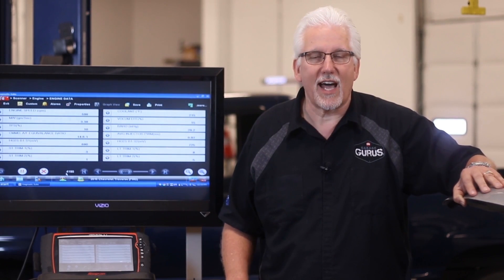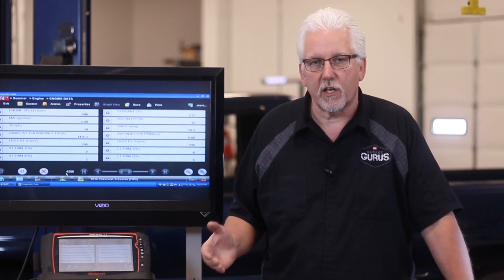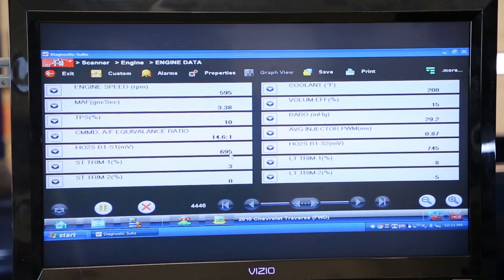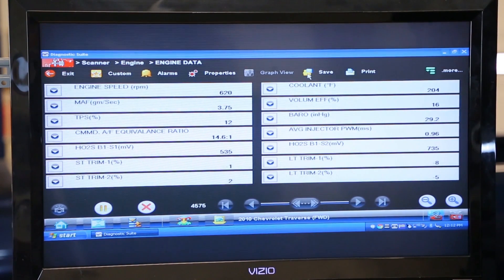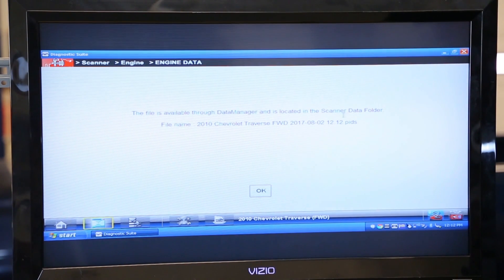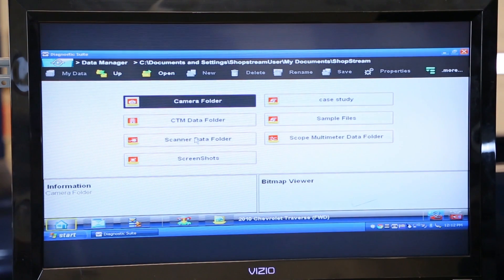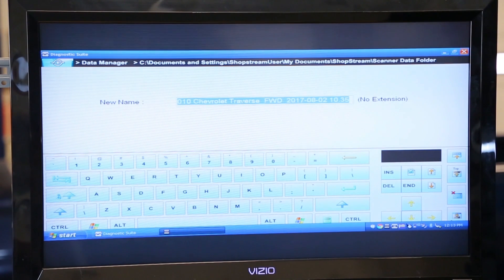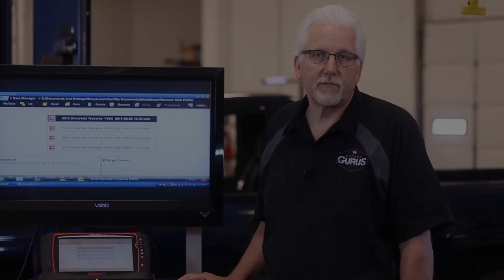Saving Snap-On Auto Scanner Data Recordings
For more insider auto repair tips that can save you time in the garage, visit Garage Gurus

A diagnostic scanner can give you a wealth of information about your vehicle. While it's tempting to monitor the scanner while you're test driving the vehicle, you know that it isn't safe to drive distracted. In this video, Master Technician Mark Kenyon of Garage Gurus shows you how to save data recordings from your Snap-on scanner.
With the scanner hooked up to an external display, Mark shows you how to save the data that you gather from a test drive. He not only runs the through the process of saving the file but also shows how to find the file later and how to rename it. Count on Garage Gurus to help you get your vehicle repair done right.